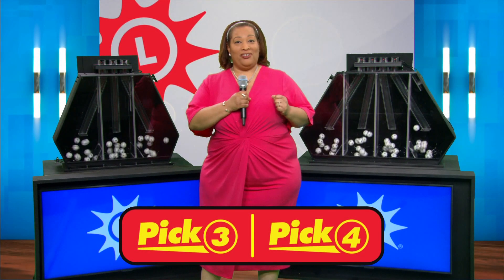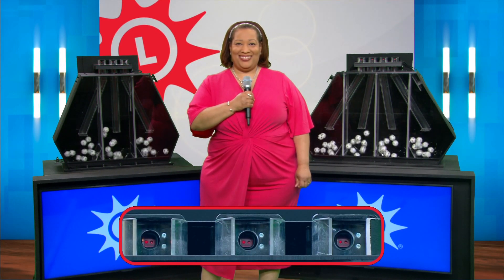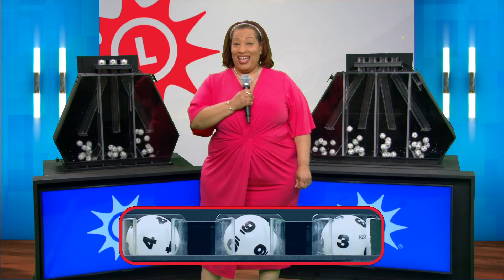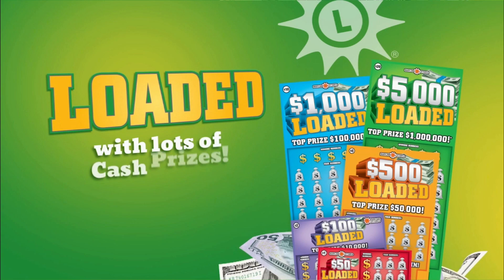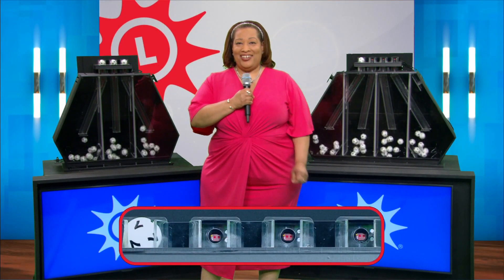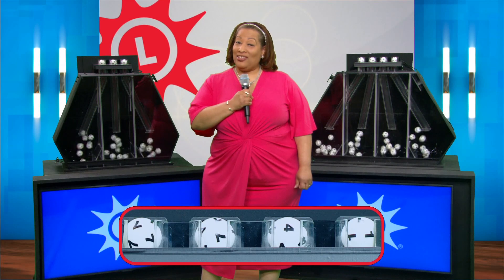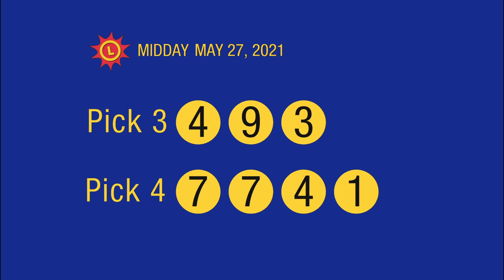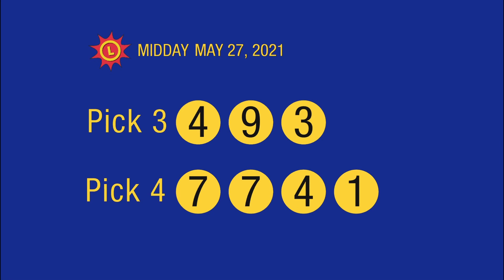5_27_21 - Midday